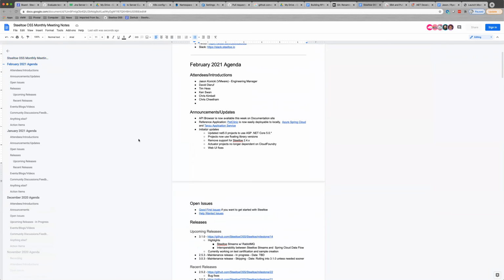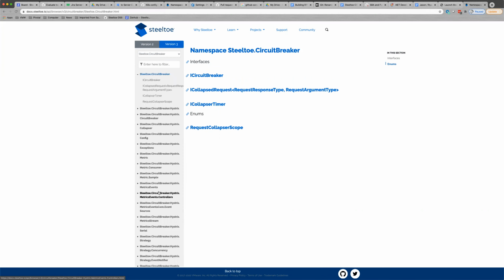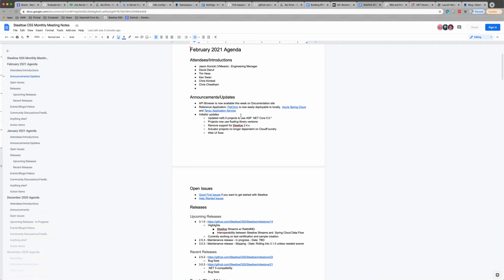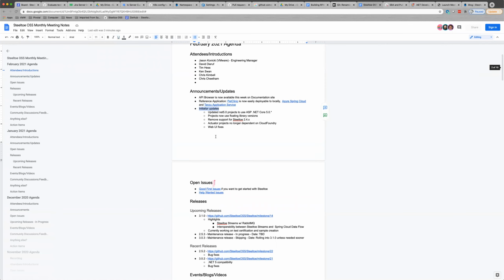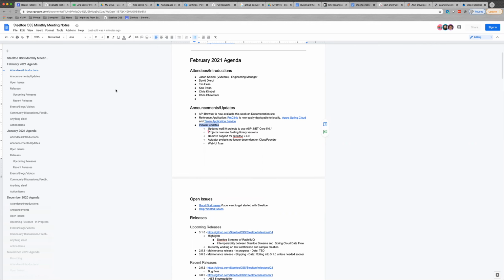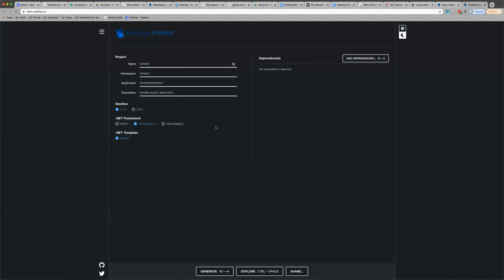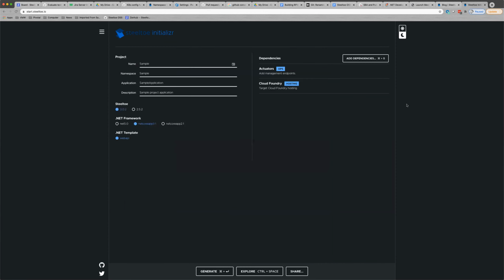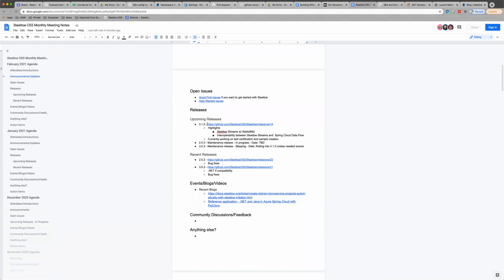Steeltoe Community Meeting - Feb, 9th, 2021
Steeltoe Community Meeting